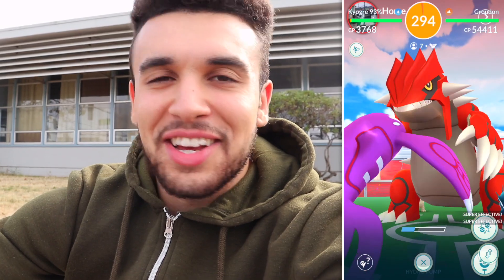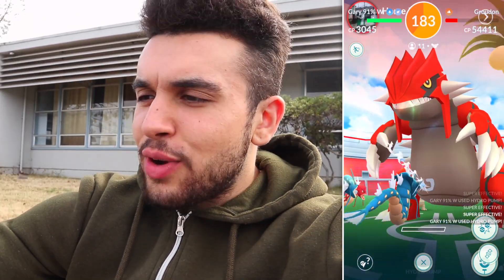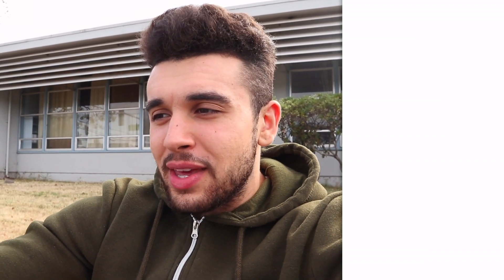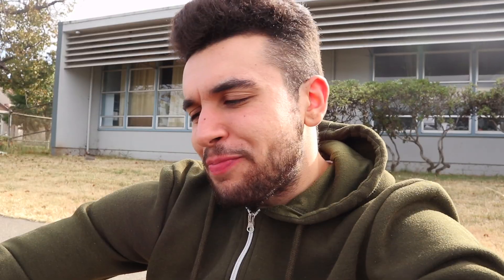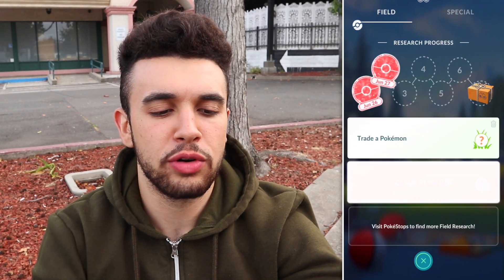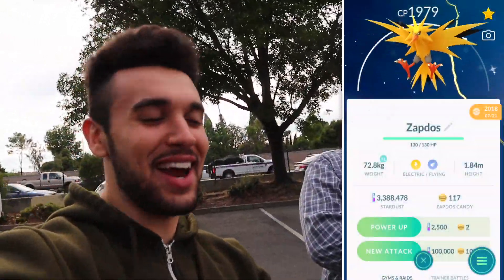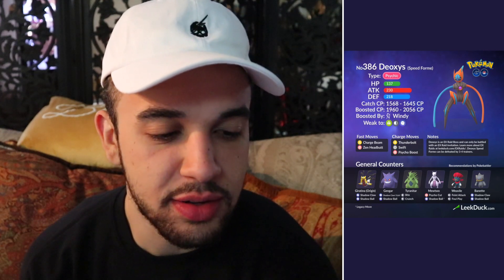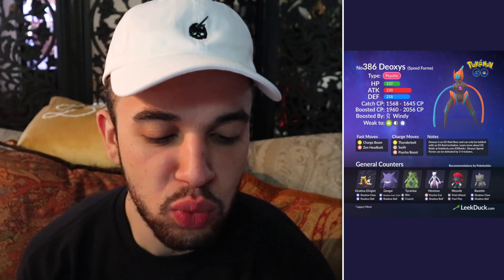WE GOT SOME FIRE COMING! (Pokémon GO)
We got some FIRE coming! This Pokémon GO adventure includes Legendary Groudon raids, Generation 5 Pokémon, a whole bunch of new shiny Pokémon, and more! What are you most excited for? Let me know! Enjoy!

This video was made possible with the support of Adam Ingham, Aditya Koul, Alam Asfar, Amy Sosa, Benjamin Reimer, Cassie, Chad Cameron, Charysh Couture, Claire Davidson, Daniel Cervantes, David, Dj mein, Dorothy Chocklett, Ehsan, Emil Buresø-Jespersen, Emily Collin, gemma brayshaw, Hanzlah Malik, Ian Paulo Abrogar, Jamie Guest, Joanna Lyng, daugaard pedersen, Jonathan Sparks, JTK, Justin Kobashigawa, Kevin gentry, Kiev Morales, Larrance Davenport, Lauren Bryant, Liss, Marin S, Martyn Sandford, Matt Lerseth, Megoooo24, MrKarp, Paul helms, Sarah Campbell, Sharon Sedgman, Simon Towner, Tatiana Dennison, and ToryLinn.